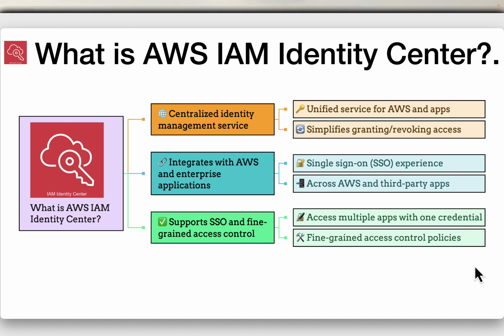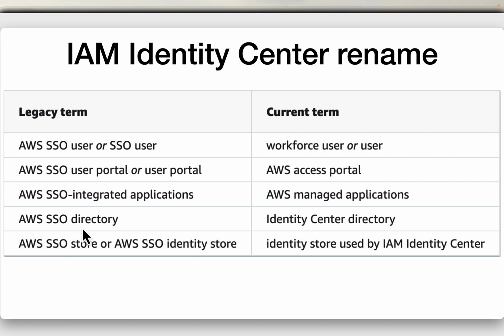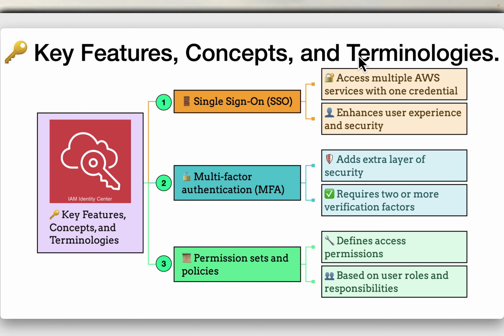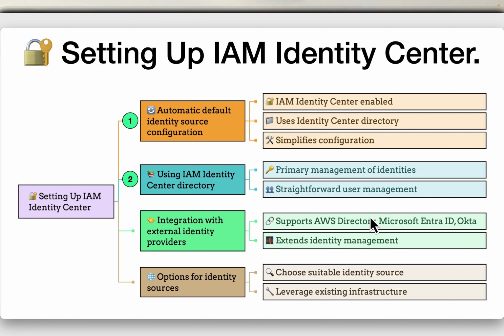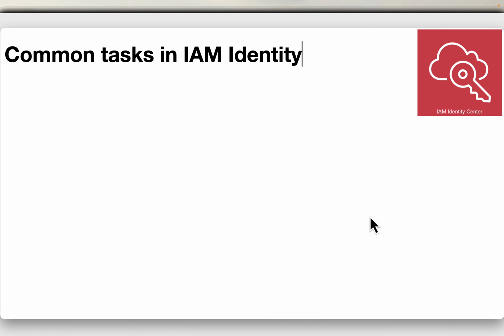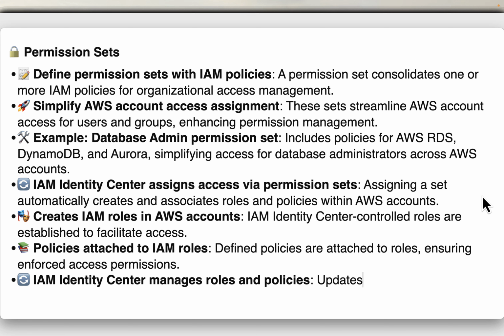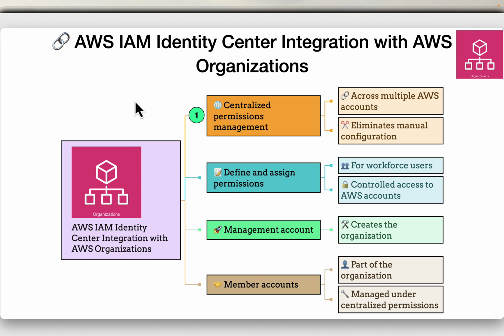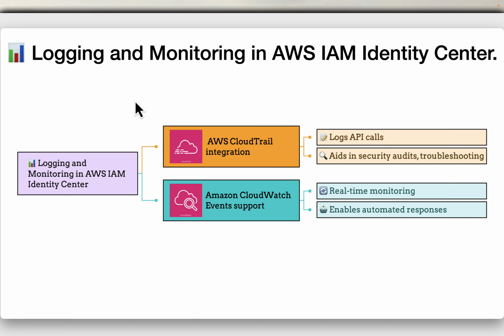AWS IAM Identity Center - V1